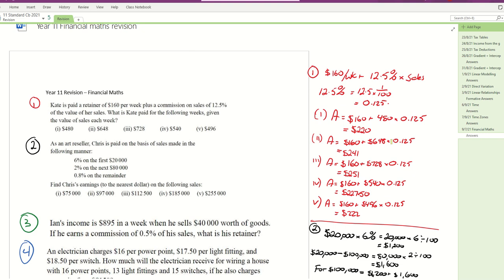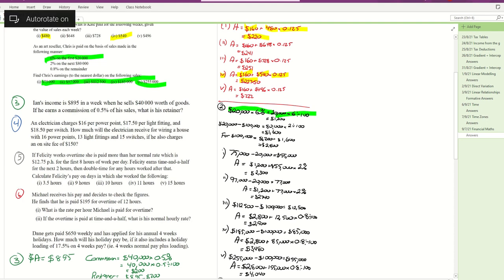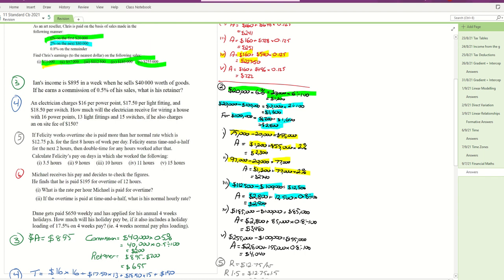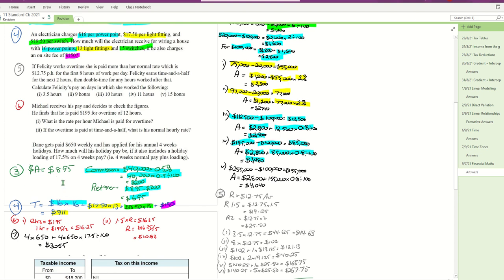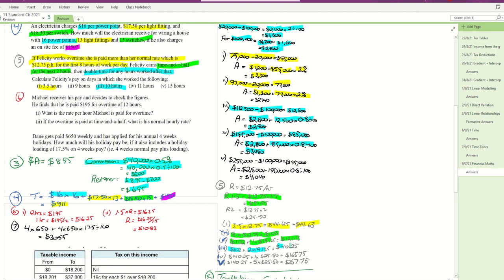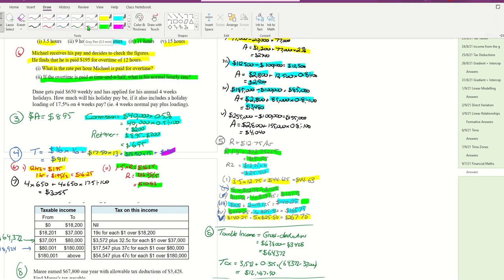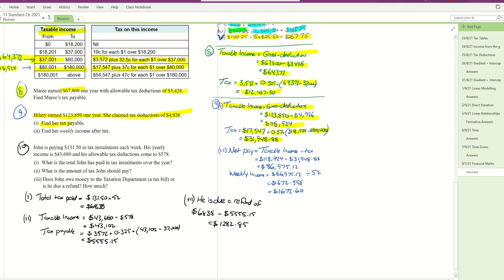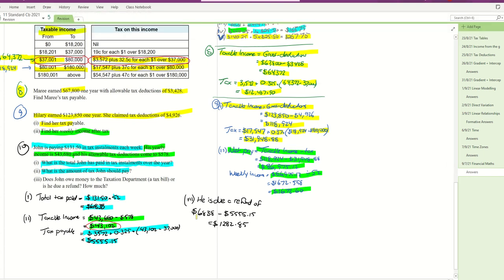210909 Revision Financial 1